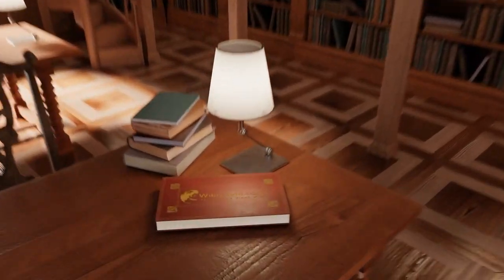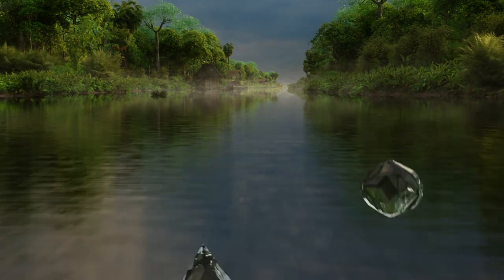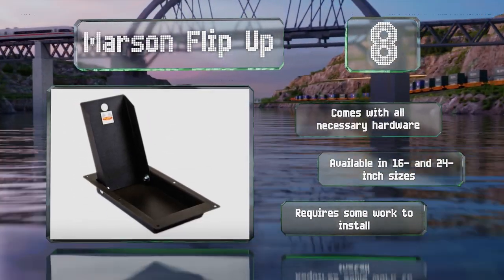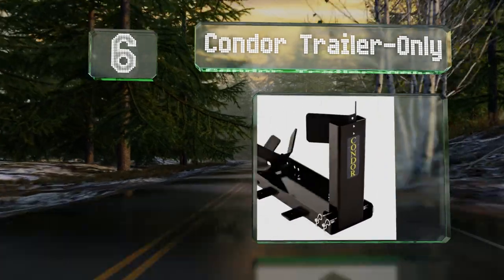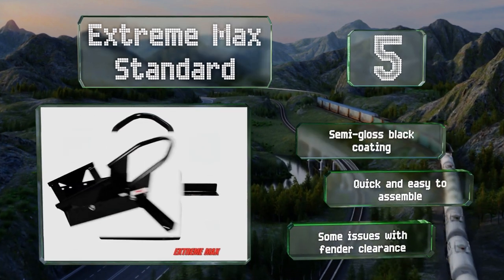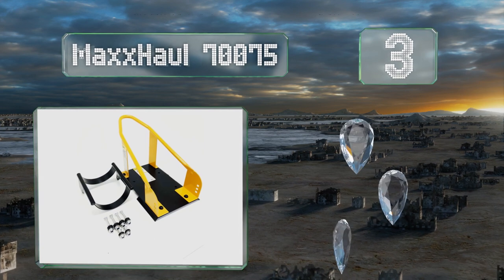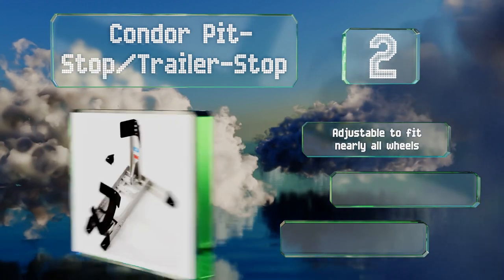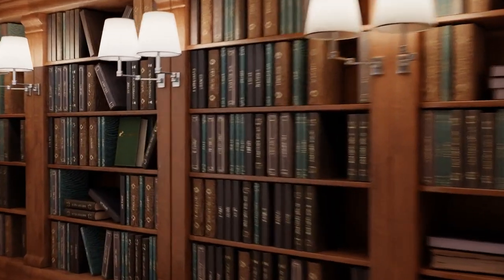10 Best Motorcycle Wheel Chocks 2020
Our complete review, including our selection for the year's best motorcycle wheel chock, is exclusively available on Ezvid Wiki.

Motorcycle wheel chocks included in this wiki include the maxxhaul 70075, pit posse pp2900, condor pit-stop/trailer-stop, maxxhaul heavy duty, baxley sport, extreme max standard, lock 'n load deluxe, marson flip up, yitamotor removable, and condor trailer-only.